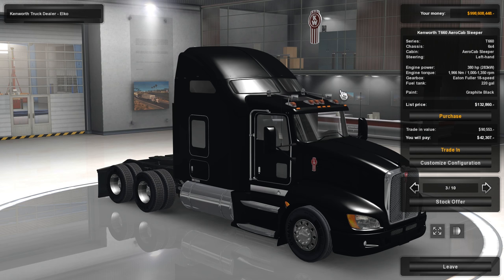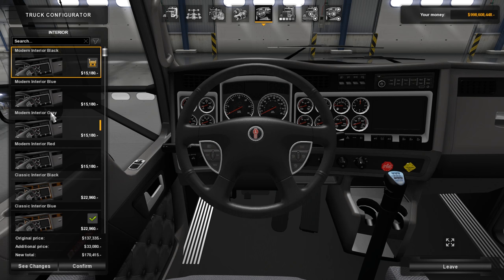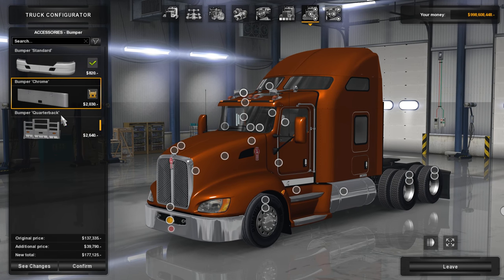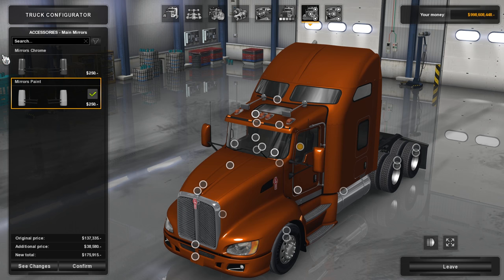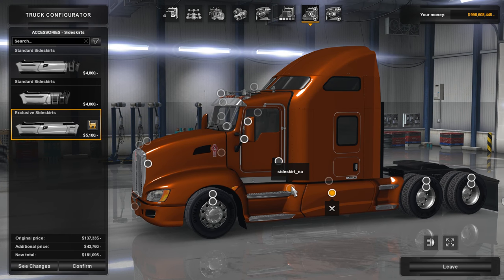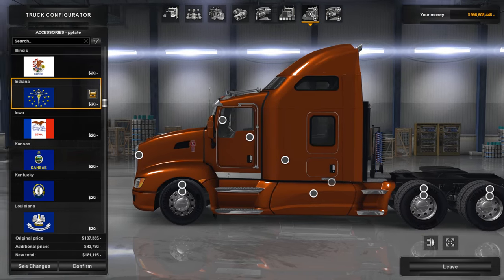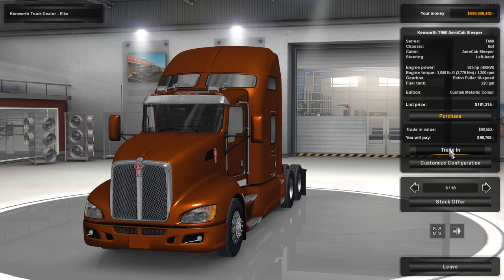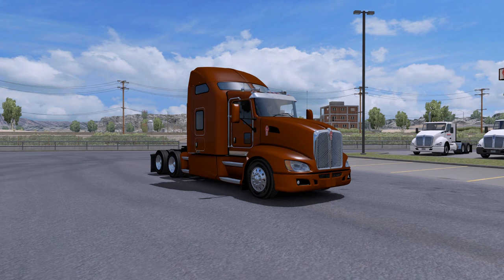American Truck Simulator Mod Spotlight Kenworth T660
Hey guys, today I'm taking a look at the Kenworth T660 by Amv Thomas and Josh Farley. Link for the truck is down below.

▼Current Content/ Schedule▼

American Truck Sim Let's Play 2x Per Week
American Truck Sim News and updates periodically
American Truck Sim gameplay videos
American Truck Sim Mod spotlight
LSPDFR series